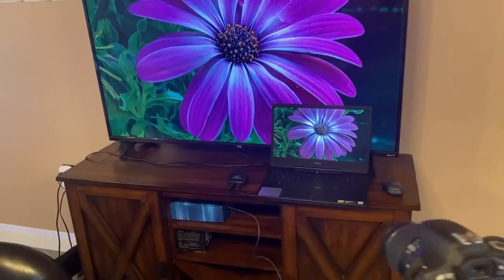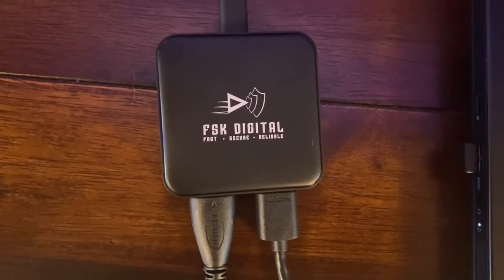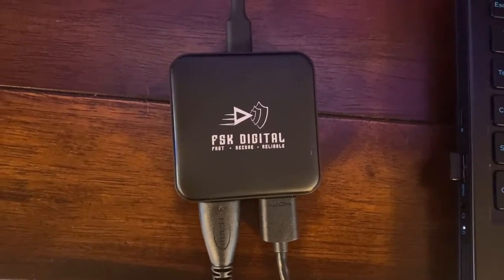SK Digital Audio Video Game Capture Card 1080p 30fps USB2.0 Record to DSLR Camcorder Action Cam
SK Digital Audio Video Game Capture Card 1080p 30fps USB2.0 Record to DSLR Camcorder Action Cam Link for Live Streaming Broadcasting - Gaming - Video Conference with USB Extender (Classic Black)

USB2.0 AUDIO VIDEO CAPTURE CARD: This USB Capture Card can connect your HDTV, monitor, game, camera or projector to a computer via USB interface. It will deliver high-definition audio-video sources from your many devices to your computer
1080p USB 2.0/3.0 SUPPORTED: At a max input of 3840×2160 @30Hz and a max output of 1920x1080 @30Hz, this game capture card, powerful chipset, ensures the stable transmission of video with resolution up to 1080P
NEVER SO EASY BEFORE: This Game Capture USB comes with internal drivers for download when you plug into the computer, there a driver will pop up. Follow the tips to install it, or you can reach the user manual for the installation instructions
PLUG AND PLAY: Easily synchronize this adapter with various devises and displays to give you a visual enjoyment that’s second to none. Ideal for games entertainment, home theater, video conference, corporate training, HD cameras, nintendo switch and more
FULL ENTERTAINMENT: Enjoy Real-Time Feedback, Shoot, produce within your favorite tools, and record videos directly to the hard disk without delay. Also Suitable for high definition acquisition, live broadcasting/streaming, teaching recording, medical imaging, and more